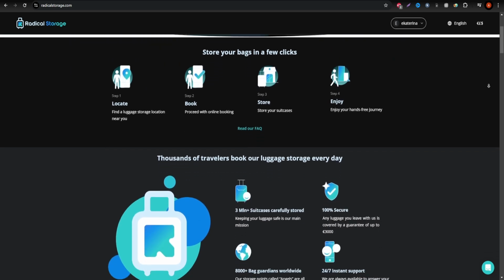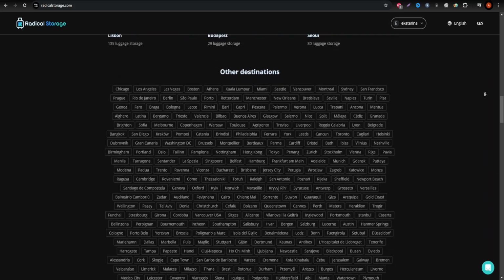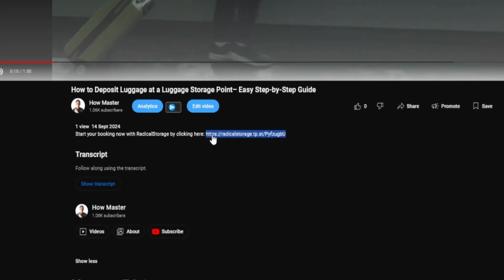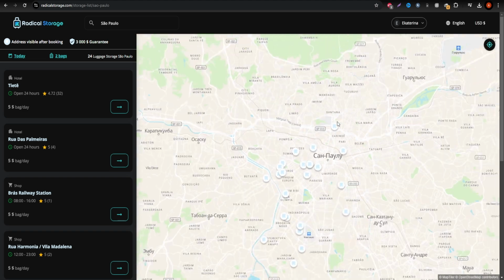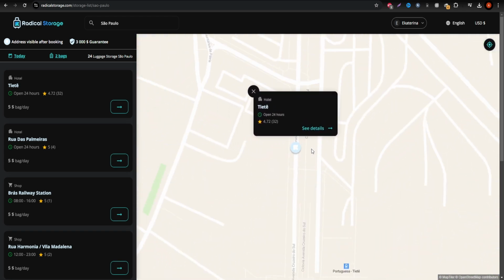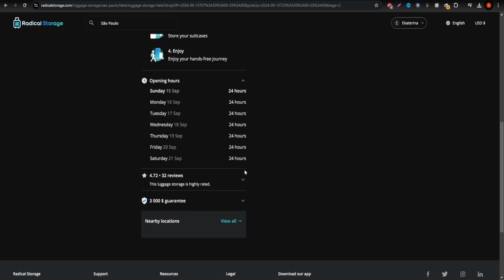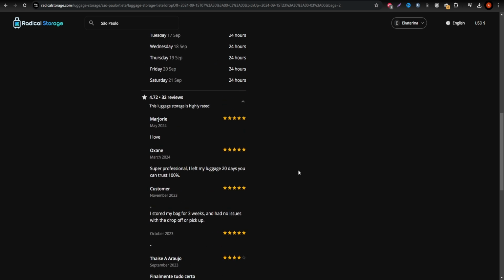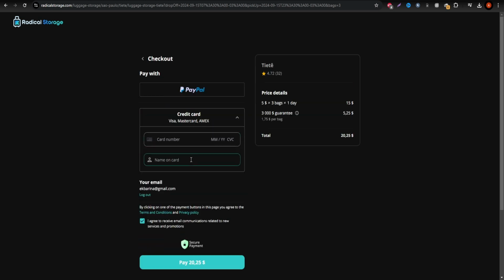How to Deposit Luggage at a Luggage Storage Point in São Paulo – Easy Step-by-Step Guide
Need to store your luggage in São Paulo? With RadicalStorage, you can securely deposit your luggage at a trusted storage point while exploring the vibrant city. In this guide, we’ll walk you through the process of finding a luggage storage point in São Paulo and safely storing your bags. Follow along to learn how to drop off your luggage and enjoy your day in São Paulo without the hassle of carrying your bags!